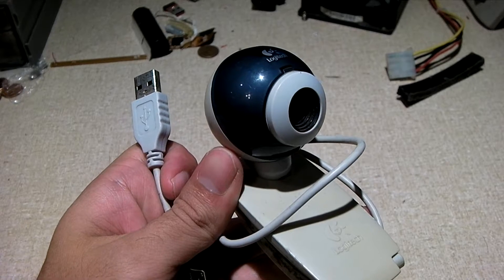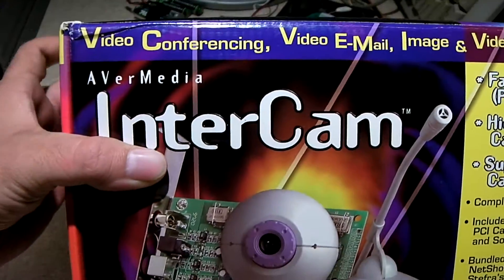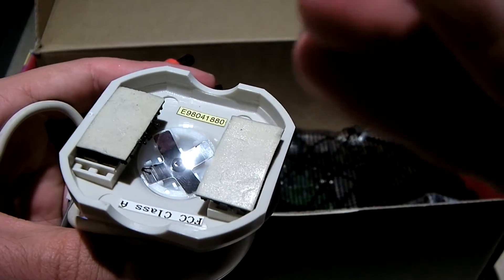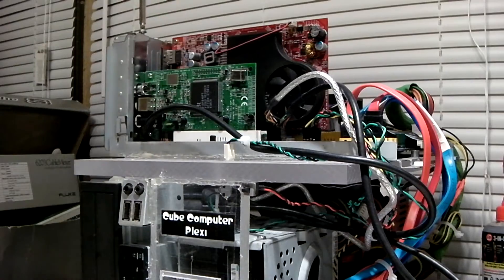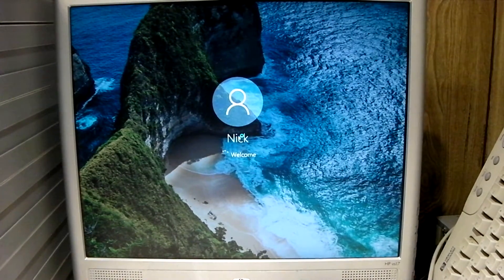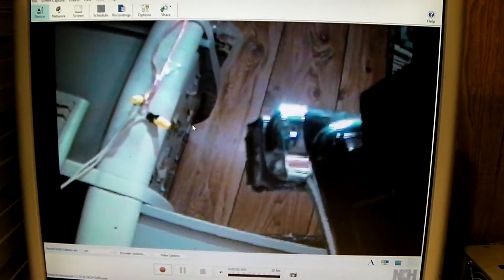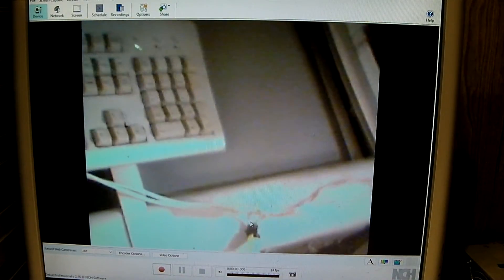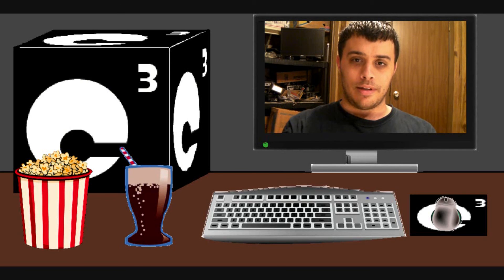Webcams before USB! 1998 AverMedia Intercam Composite Webcam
In today's tech age, we are all spoiled by the convenience of the USB port. The port on the front of your computer that allows you to store things on a USB stick, charge your phone, attach a printer, or use a webcam. Before the USB port was a common staple of computers, things weren't so easy. Special devices oftentimes had to use specialized expansion cards inside the computer. Let's look at how early webcams worked before the common convenience of the USB Port.